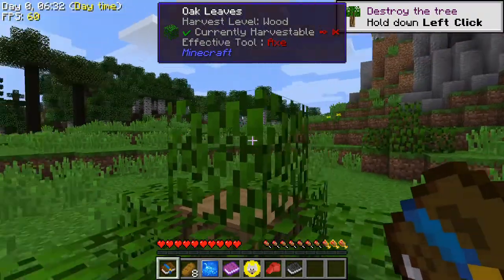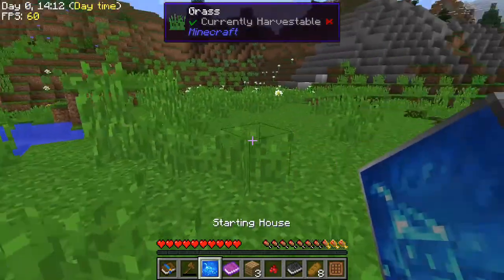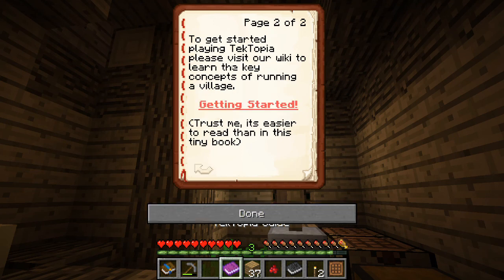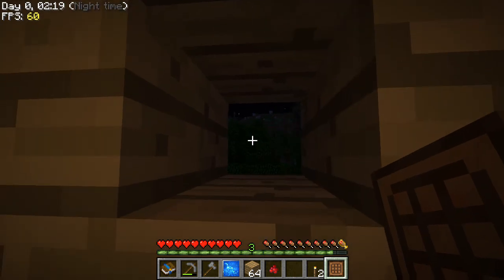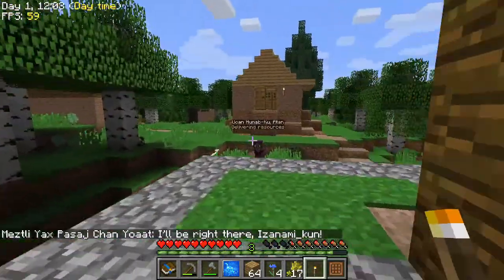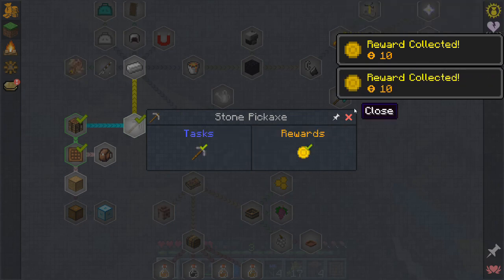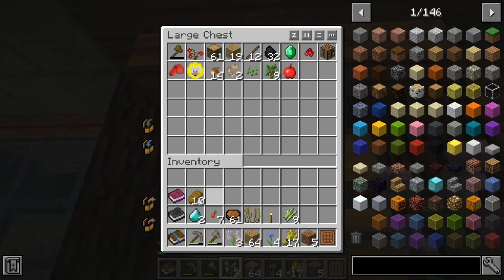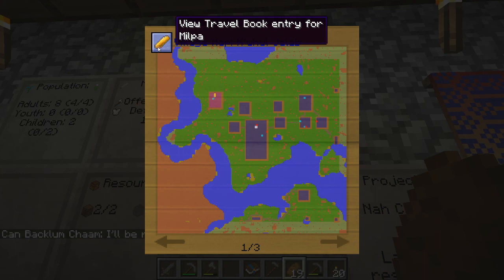Village MC 1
Minecraft, but the village can grow with my help!

Consider becoming a Patron!